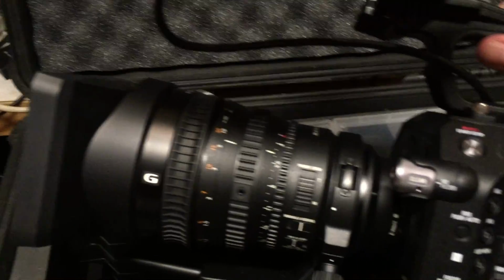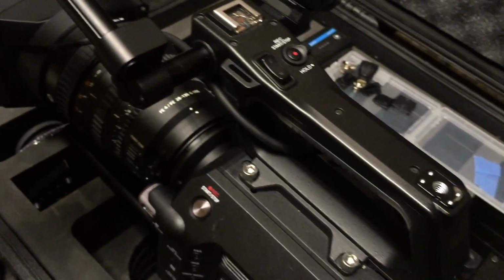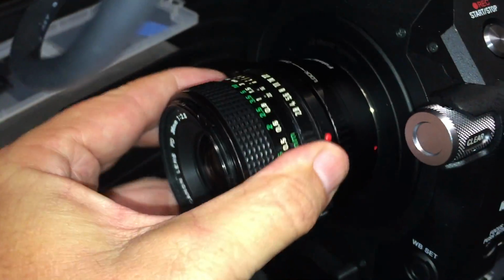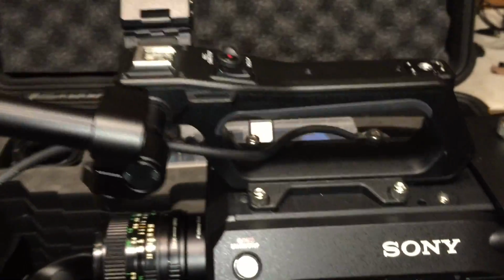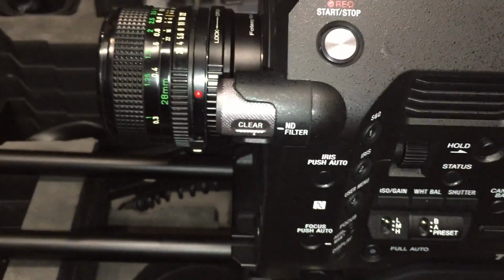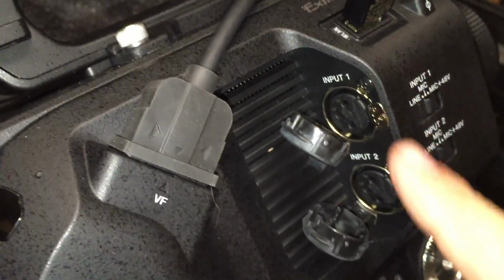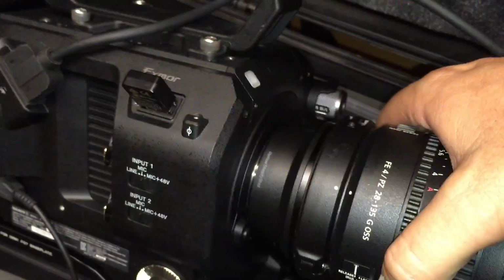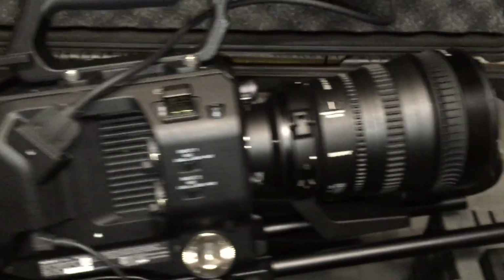Sony PXW FS7 super 35MM Tilta BS-T10